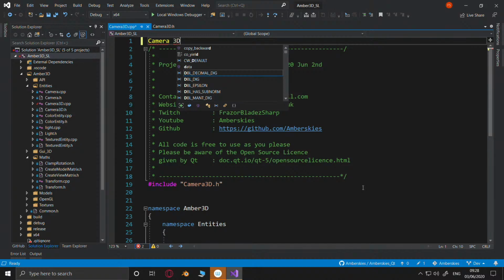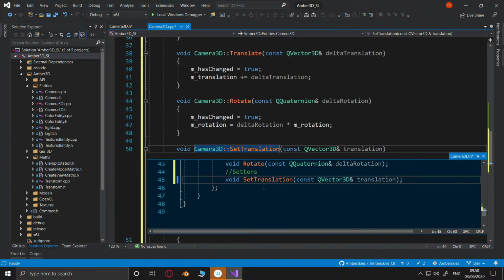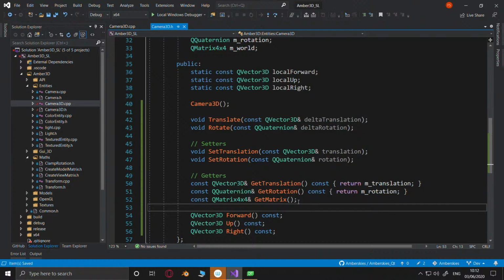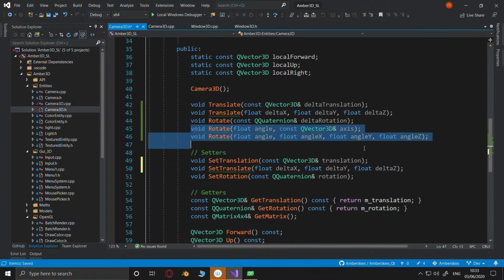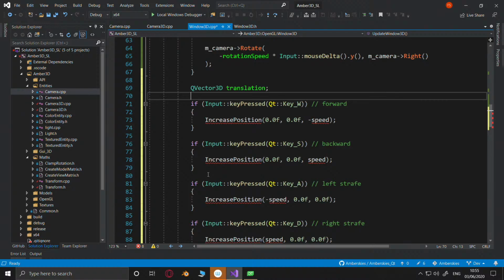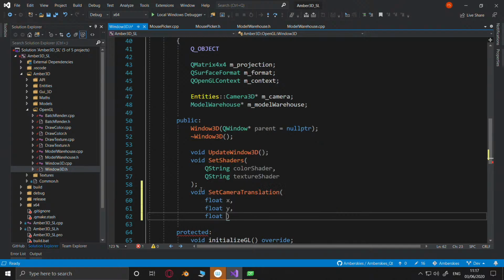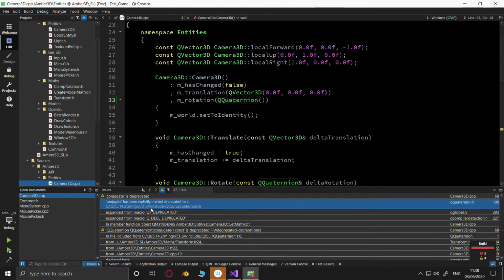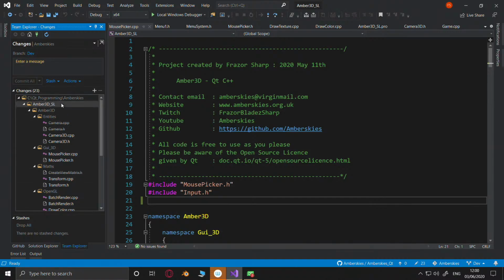Amberskies 2020 : C++ Qt : Game Foundations : Dev 22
Camera 3D - local rotation using out transform class.